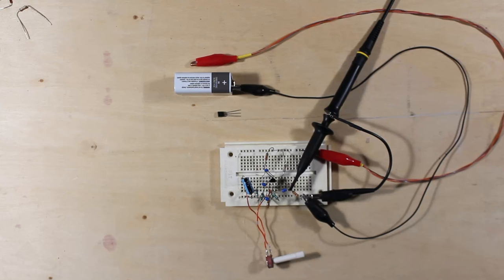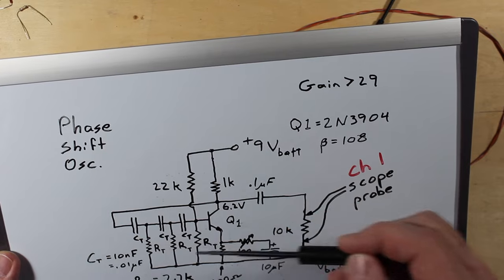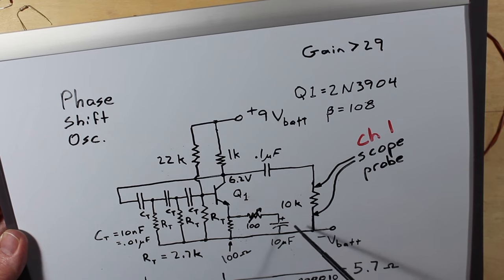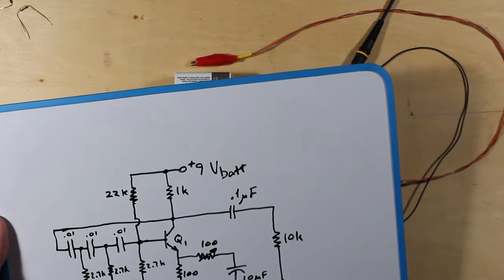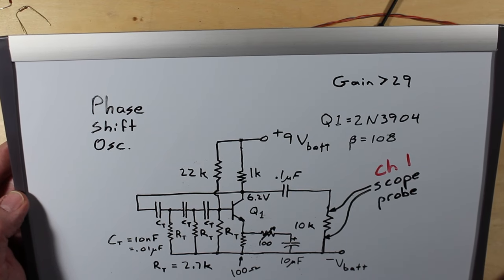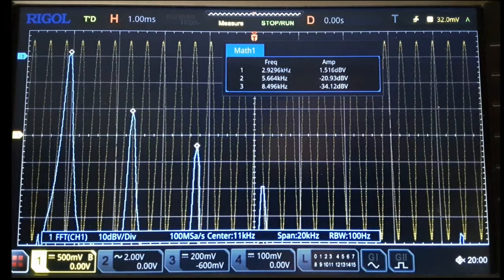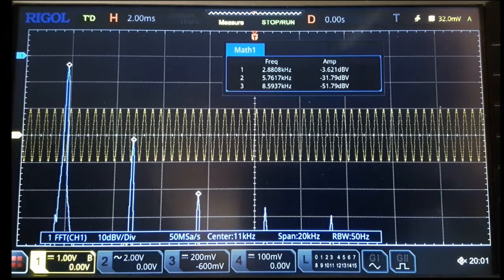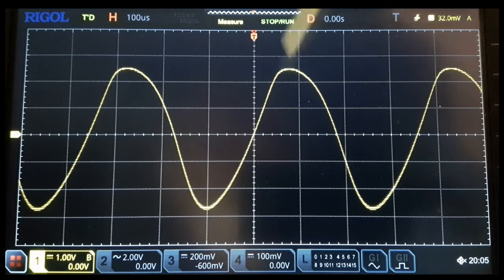Oscillator Operation And Distortion Viewed On Oscilloscope Using FFT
General oscillator discussion and some specific info about the phase shift oscillator.  An oscilloscope is used to show the waveform shape, and the FFT function is used to show distortion products from the oscillator and how harmonics vary with output level.  Your eye might think it looks good but the FFT function might say otherwise.

Usually with this type of oscillator you want to achieve as pure an output as possible with just the fundamental being generated and no harmonics, which would equate to zero distortion.

0:00 Intro
0:16 Schematic and circuit explanation
4:13 DC Circuit Considered
5:13 How It Oscillates
6:20 Oscilloscope Sine-wave View
6:53 Using The FFT Function
7:54 Output vs Harmonic Content
9:02 Driving It Harder
9:32 Distorted Waveform Result